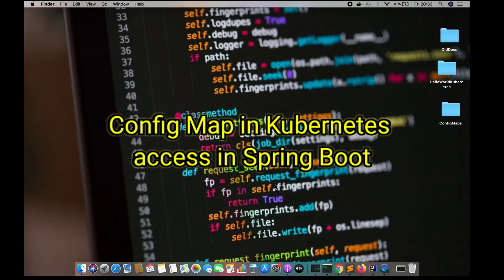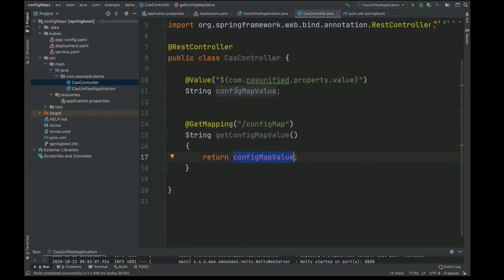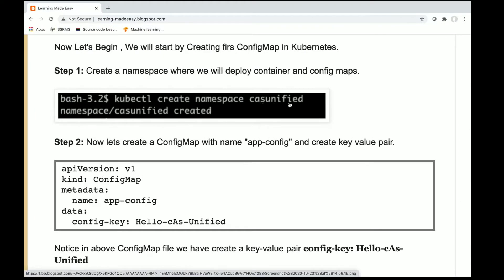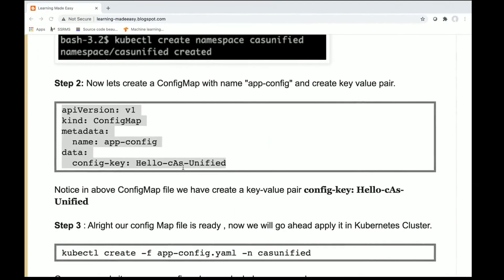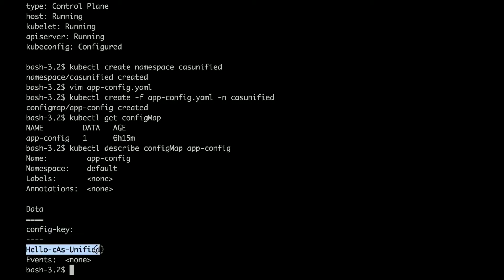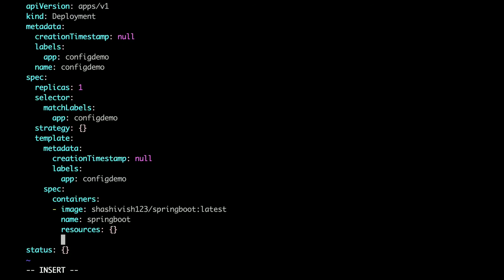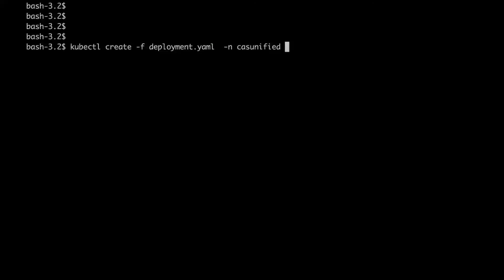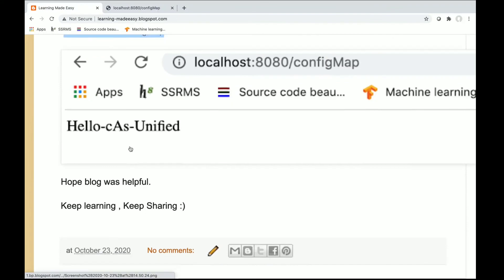Config Map in Kubernetes | How to access Config Map in Spring Boot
Hello There

In today's tutorial , we will discuss about creating Config Maps in Kubernetes and how can we use that config map in Spring boot application as Environment variable.